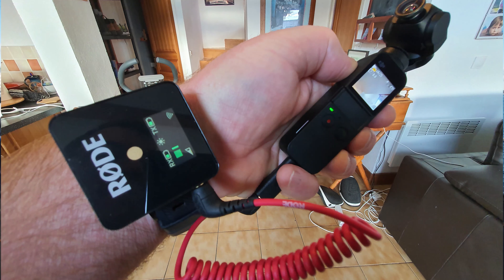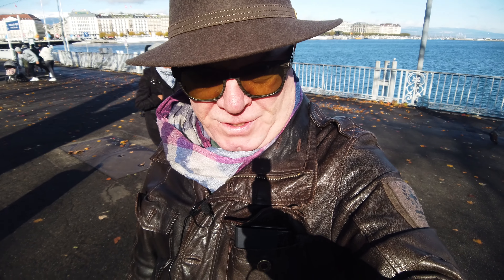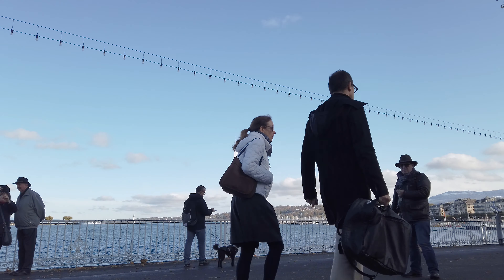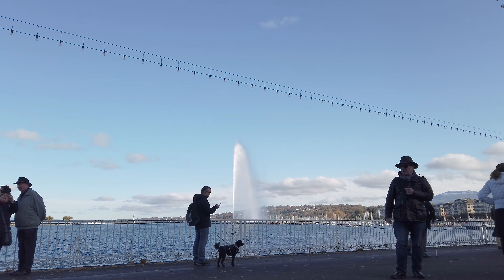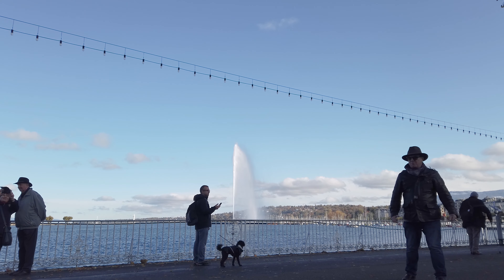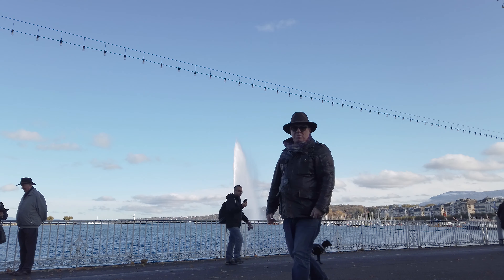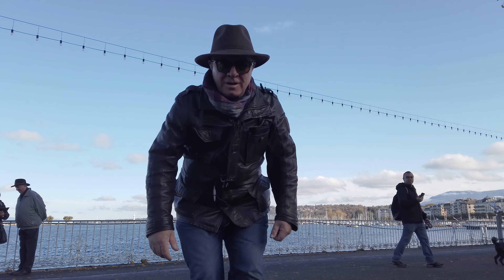Osmo Pocket Tutorial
A short video explaining the setup I am currently using with my DJI Osmo Pocket